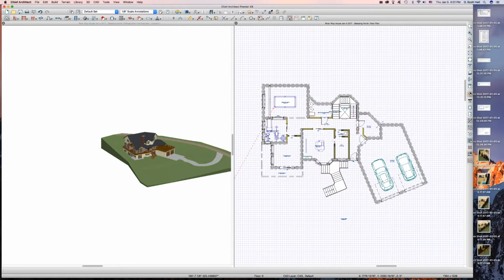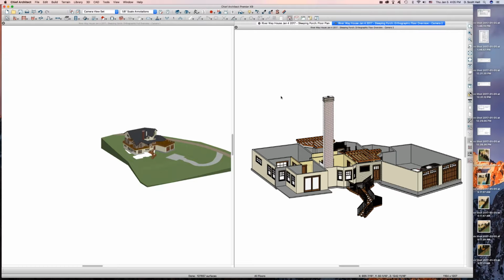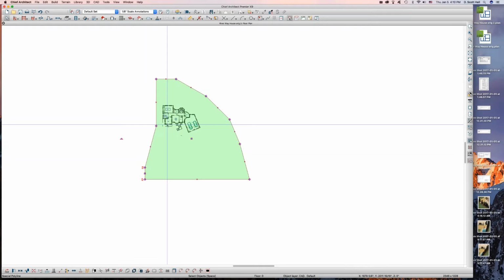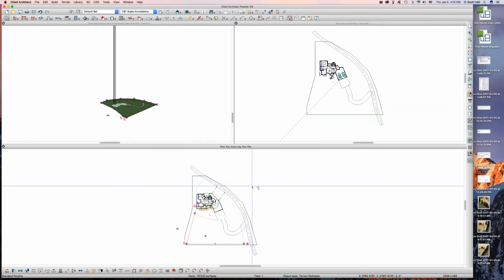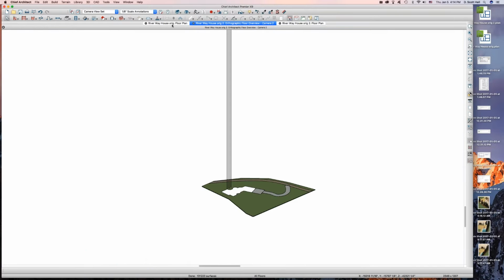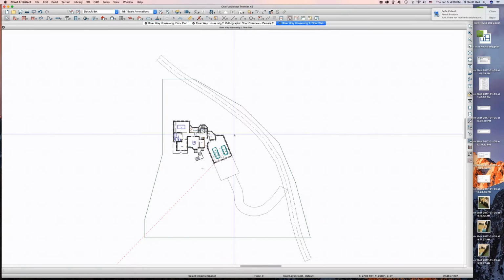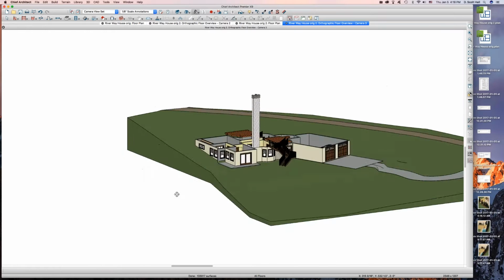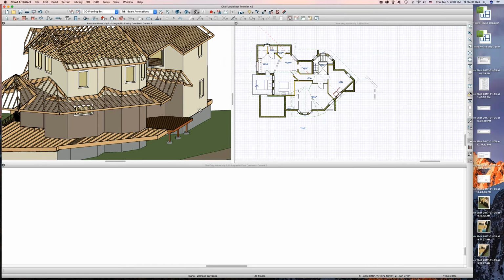Chief Architect Videos by dsh